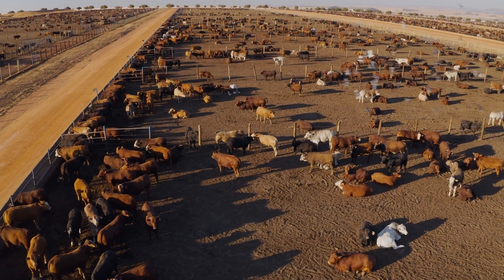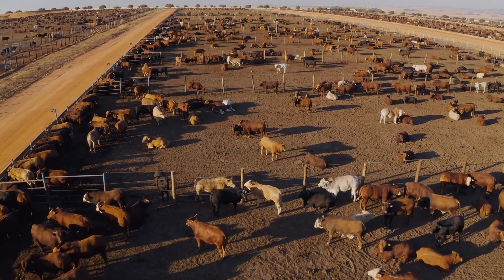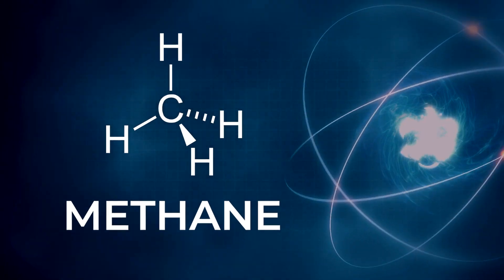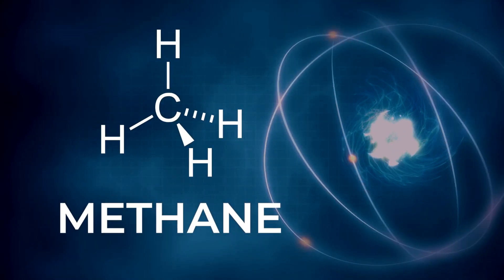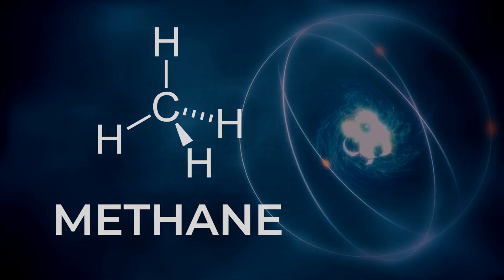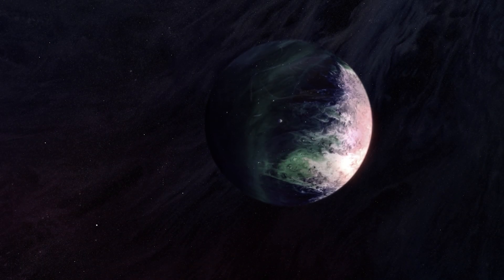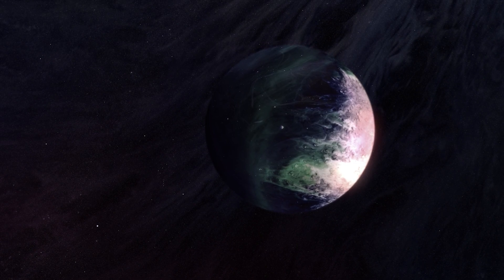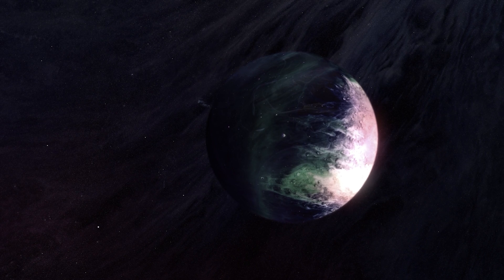How to Find Alien Life in a Beam of Light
When you look at starlight through a prism, the light separates into a rainbow of color, but some of the colors are missing. This phenomenon might help us one day discover alien life on another planet. Find out how here:

This method of seeing a planet’s spectrum through starlight is our biggest key to the search for life. As bigger and better telescopes like the recently launched JWST move us toward the future of looking at habitable and inhabited planets, exoplanet spectroscopy will be our eyes — and someday, those eyes will make the discovery of a lifetime.